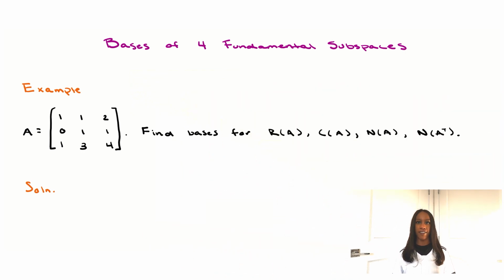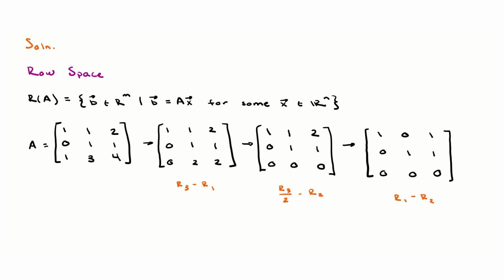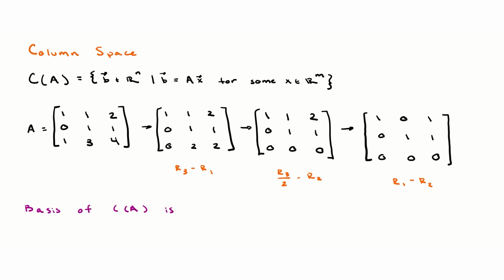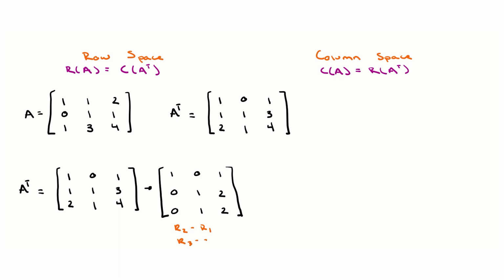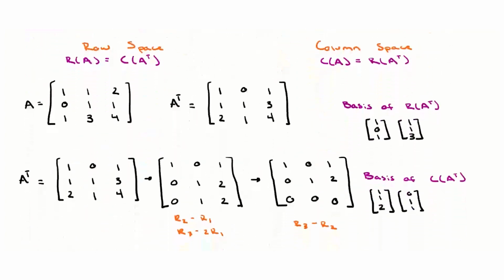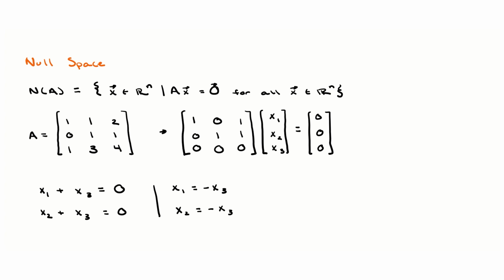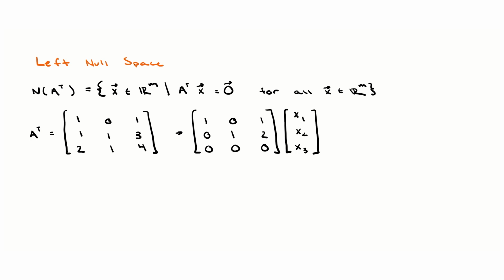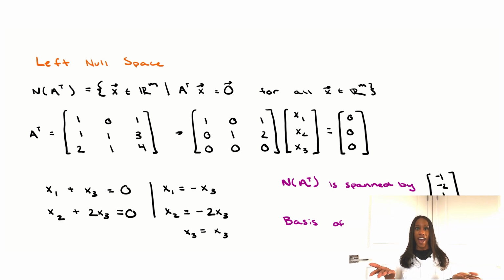Bases of Four Fundamental Subspaces | Row Space, Column Space, Null Space, & Left Null Space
Welcome to The Numbers Game! Coach T finds the bases of four fundamental subspaces. These include row space, column space, null space, and left null space.